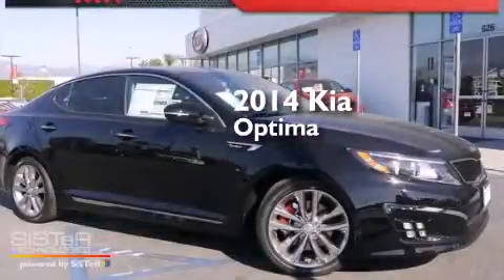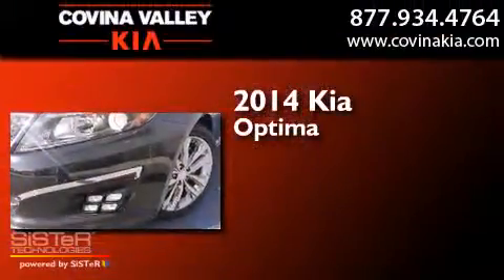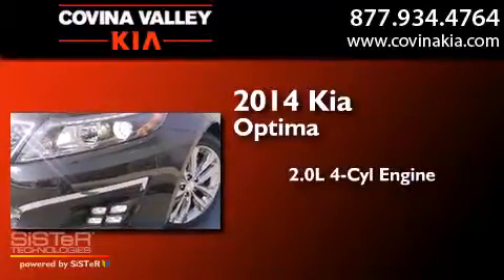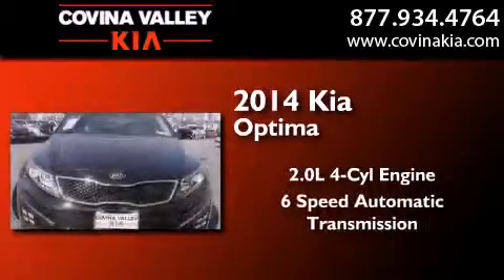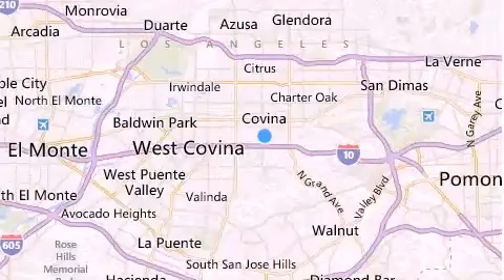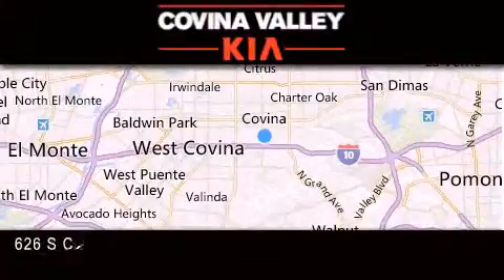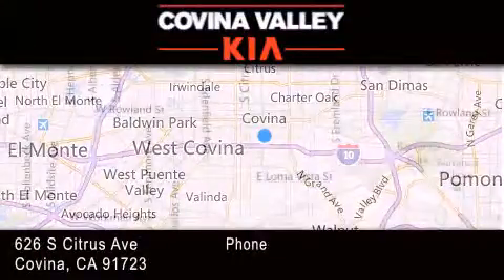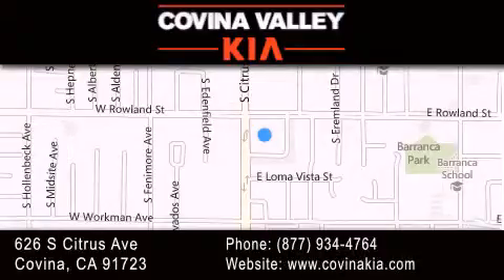2014 Kia Optima Covina CA 91723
We have been honored to serve the Covina CA area , we promise that your experience at our dealership will exceed your expectations ! Year : 2014 Make : Kia Model : Optima Engine : 2.0L I4 DGI DOHC Turbocharged Trans . : Automatic Exterior : Black Miles : 10 Stock : K4574 Covina Valley Kia 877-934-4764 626 S Citrus Ave Covina , CA 917123